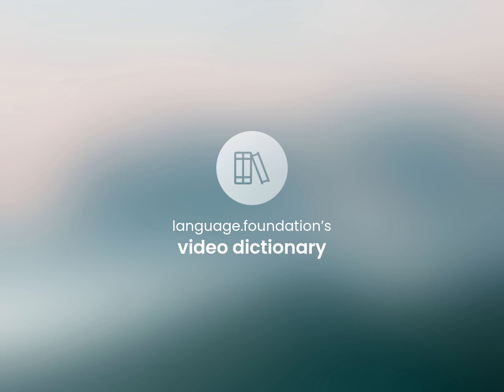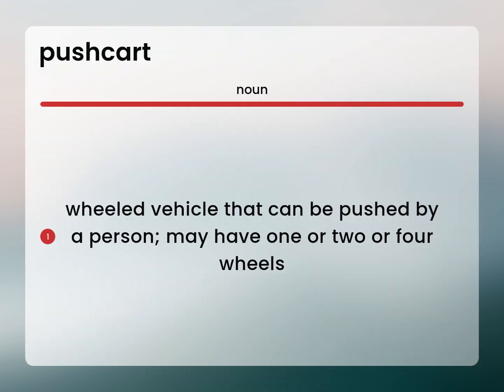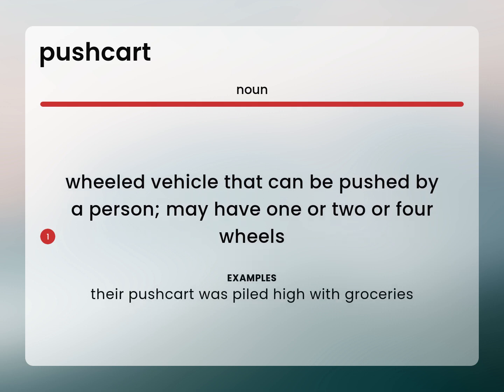Pushcart • PUSHCART meaning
What is PUSHCART definition?

Susan Miller (2023, March 4.) Pushcart in the dictionary